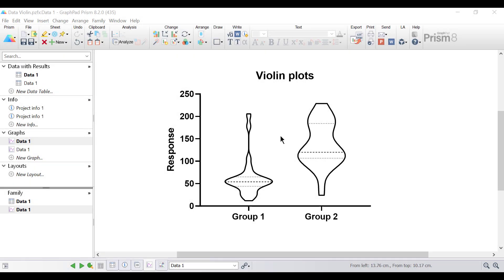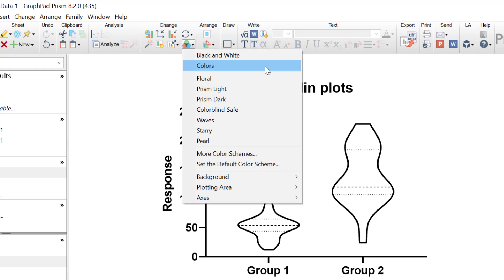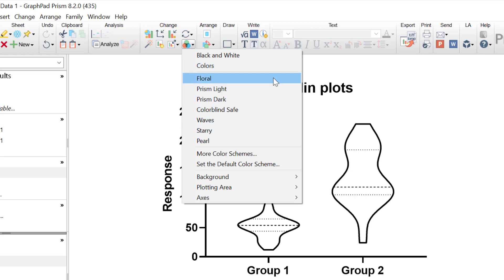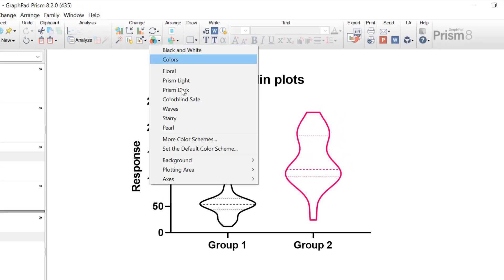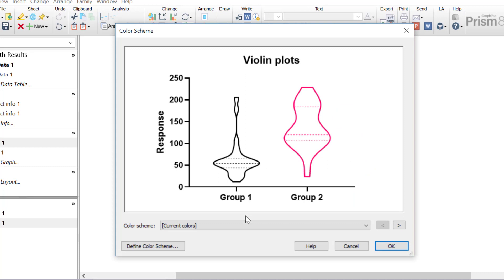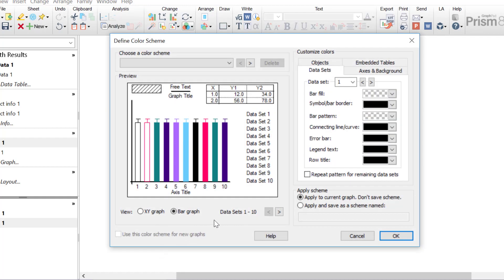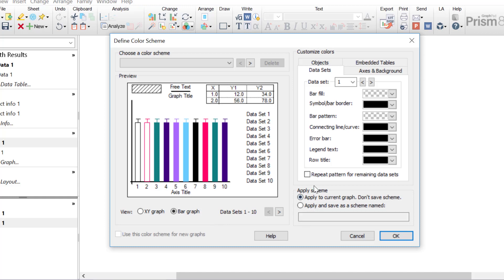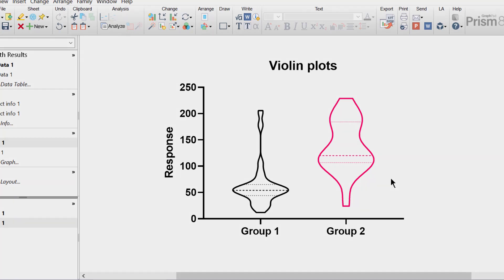How To Quickly Change Graph Colours In GraphPad Prism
In this video tutorial, I will show you how to quickly change the colours of graphs in GraphPad Prism. It only takes a few clicks and is super easy!

Make your graphs stand out by selecting an attractive colour scheme - but don't go too crazy.

Coming soon

GraphPad Prism version used: 8.2.0